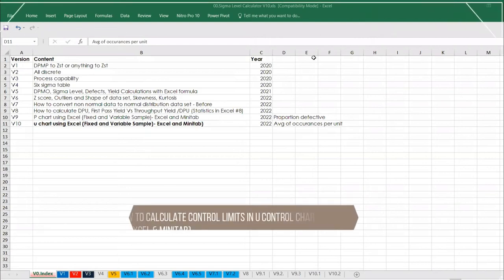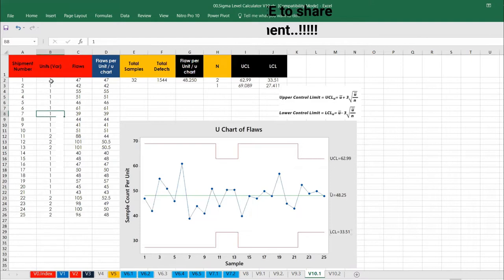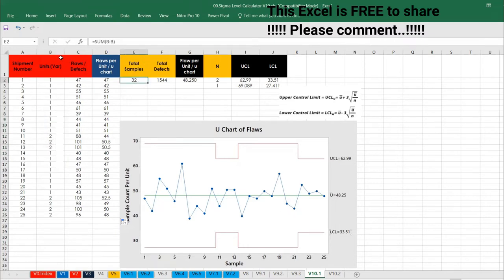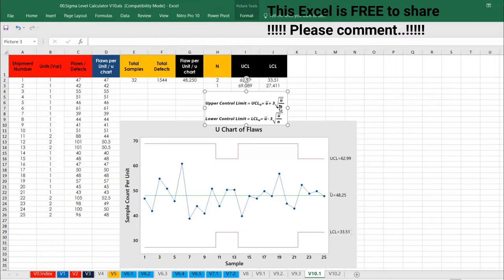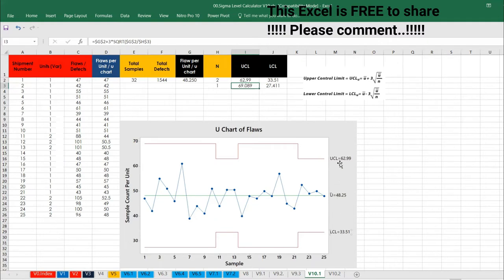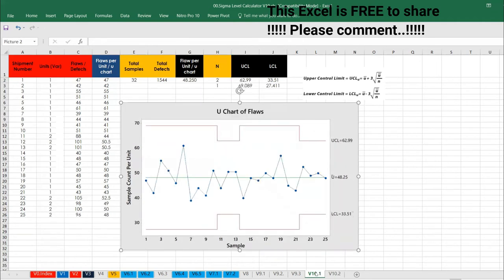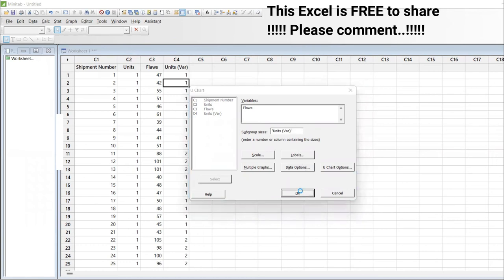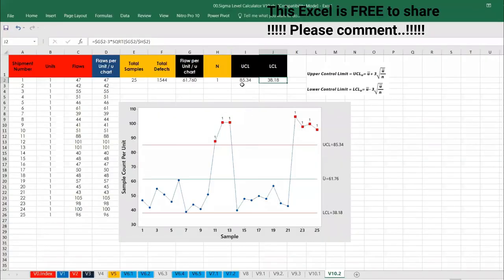How to calculate Control Limits (LCL & UCL) of U chart |excel & Minitab|SPC Statistic Proces Control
U chart for defects/ flaws per unit (Occurrence per unit)